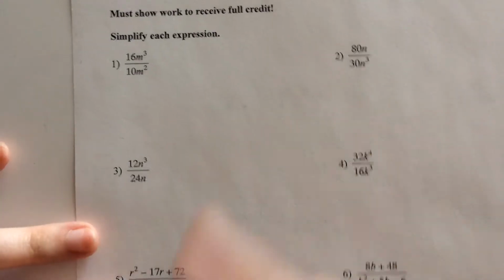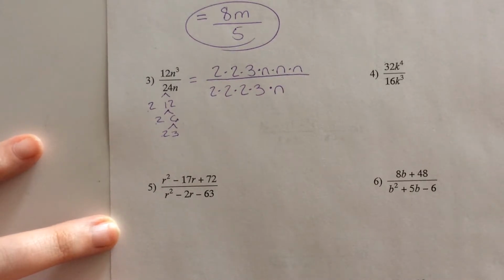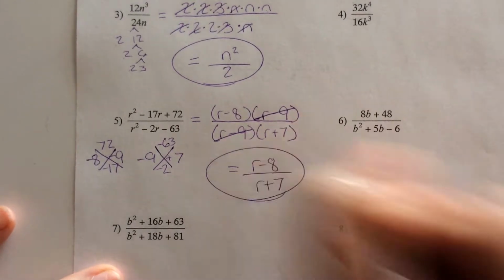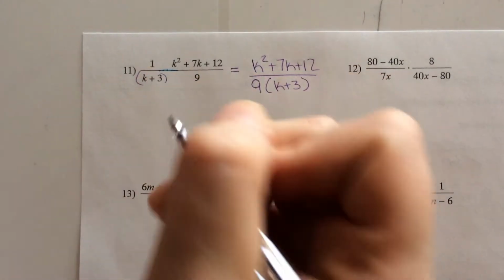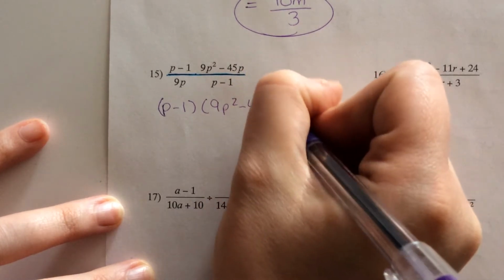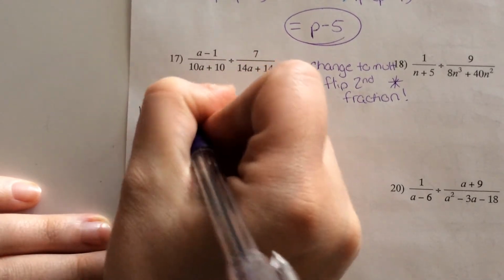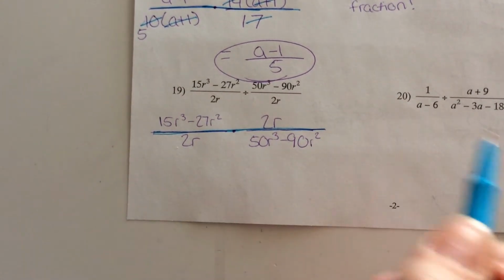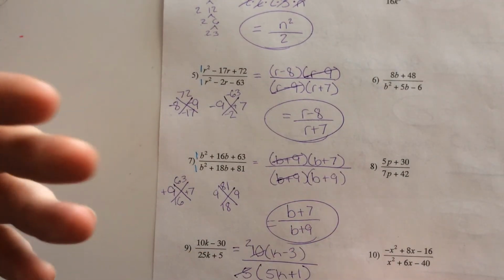Chapter 10 Quiz Review Video